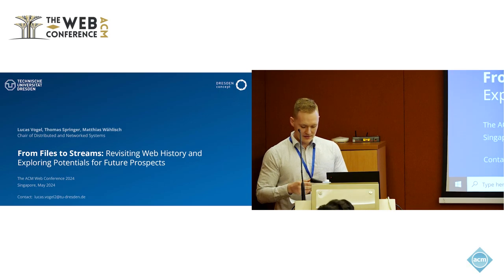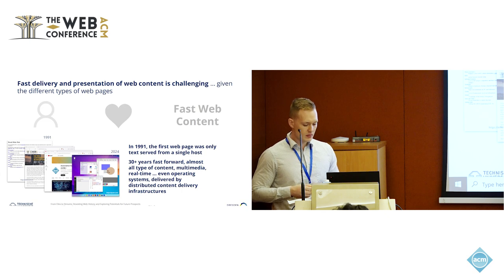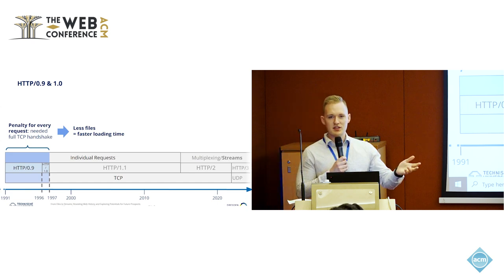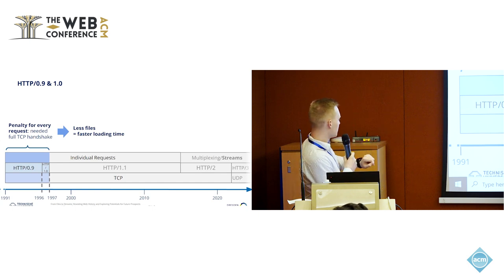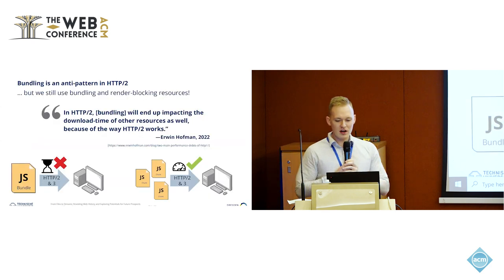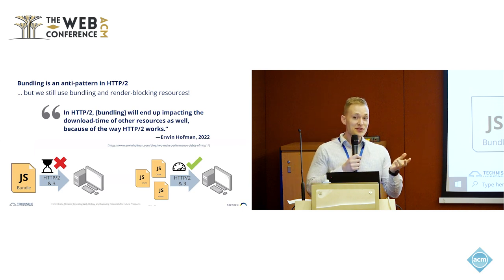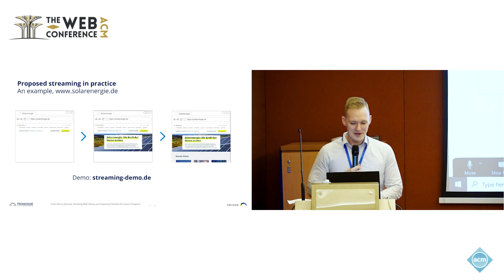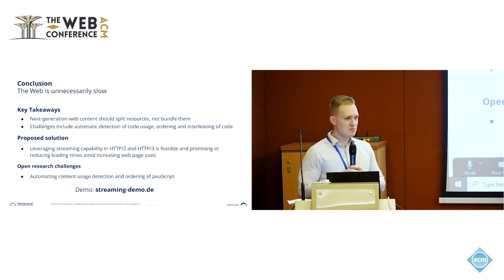From Files to Streams Revisiting Web History and Exploring Potentials for Future Prospects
Lucas Vogel, TU Dresden, Dresden, Germany